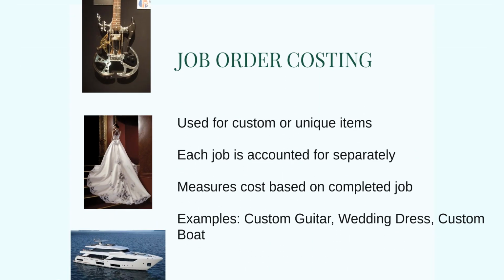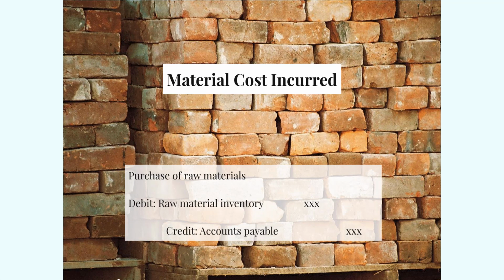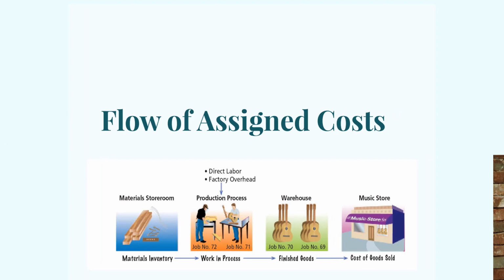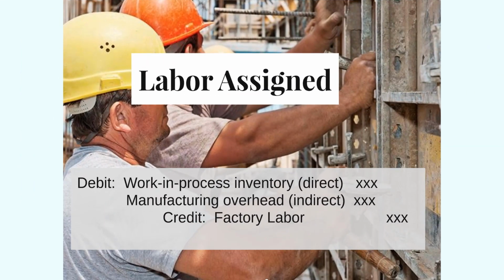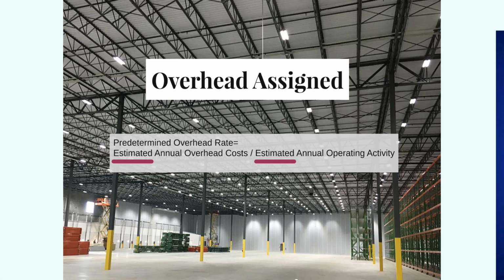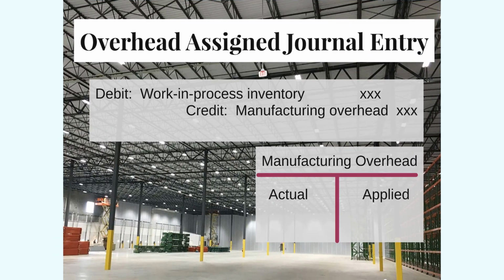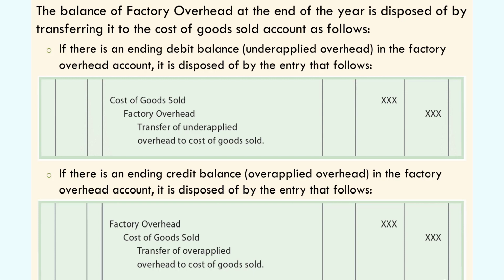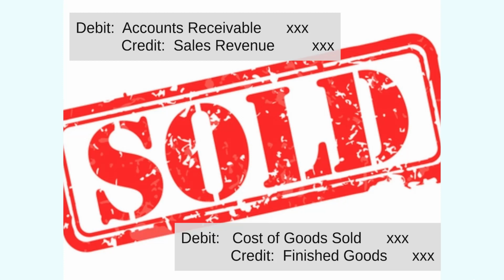Job Order Costing Video